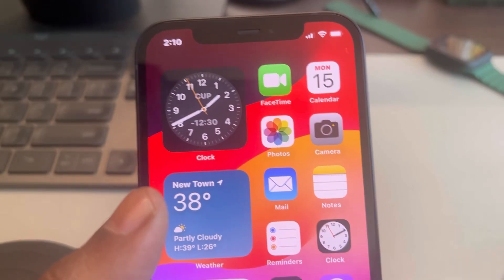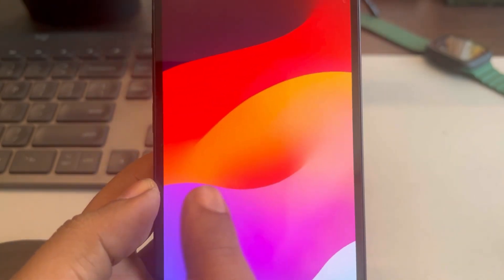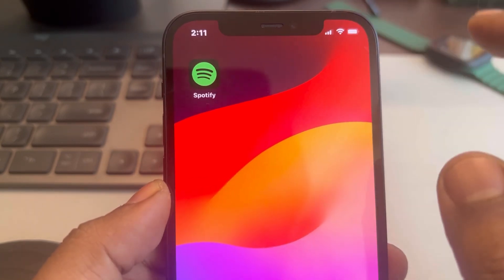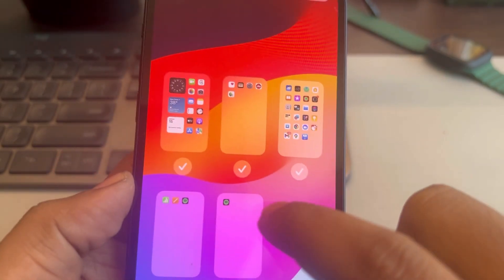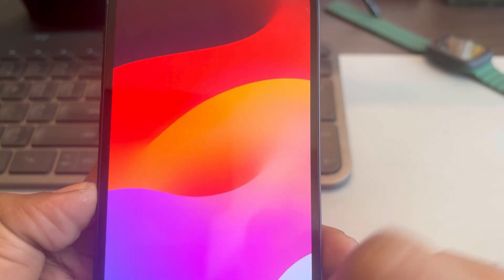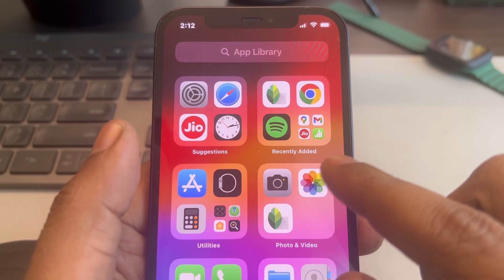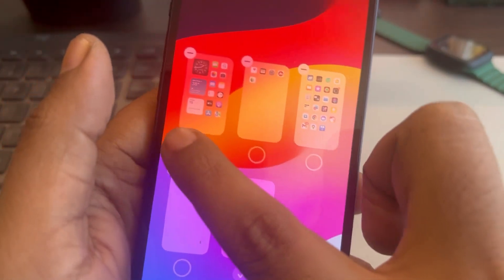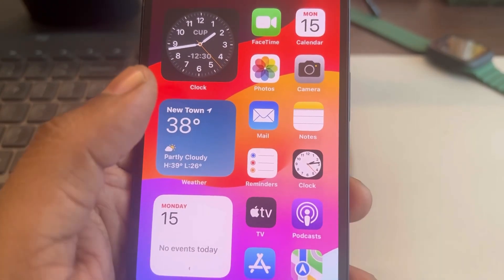How to switch to a blank Home Screen on iPhone